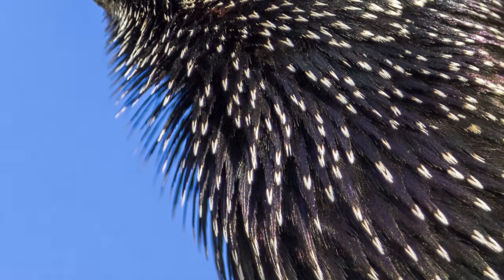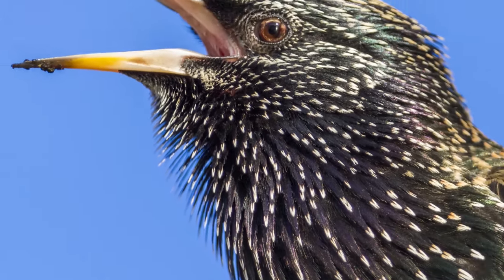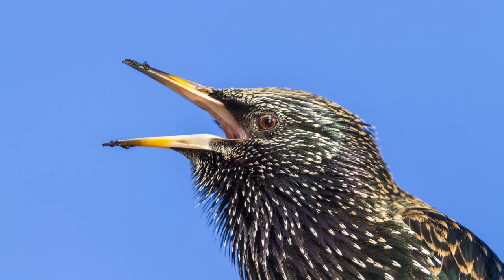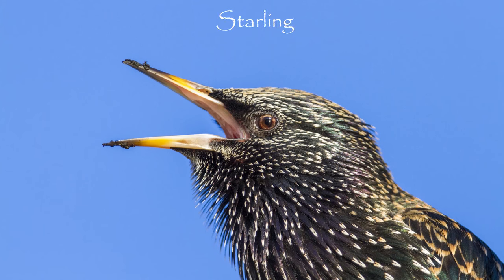Mystery wildlife photo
David Chapman reveals the identity of the subject of a close-up photo of something from the natural world which featured in the January 2024 edition of the Caravan and Motorhome Club Magazine.